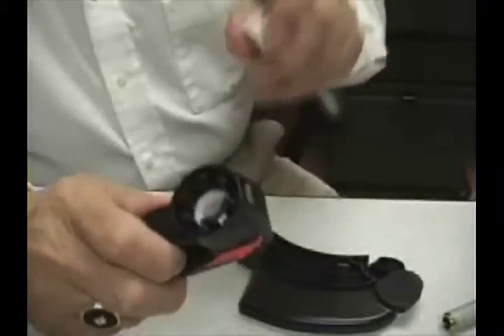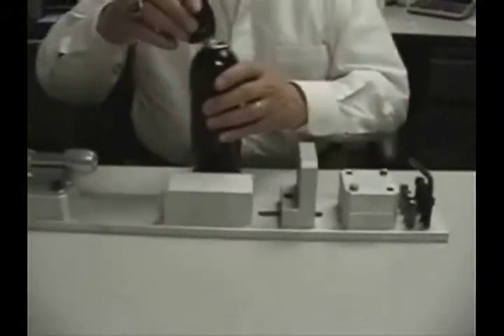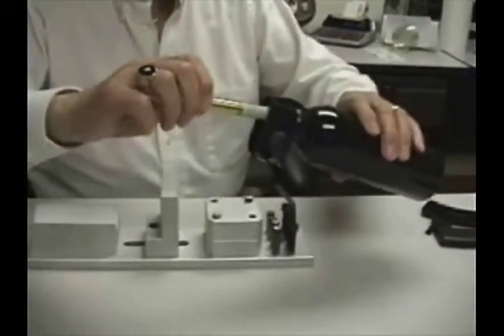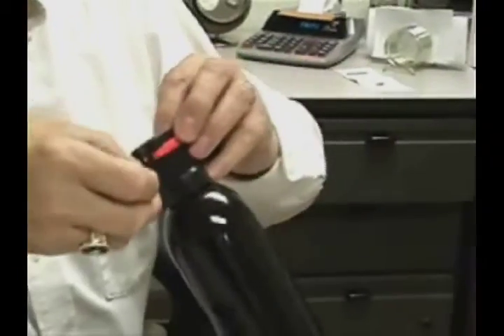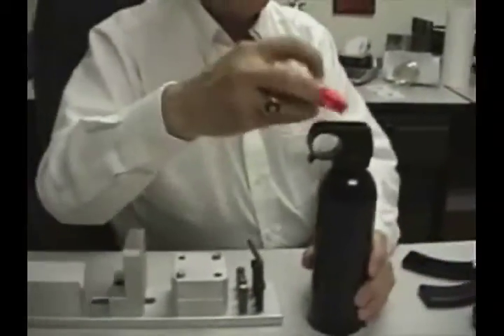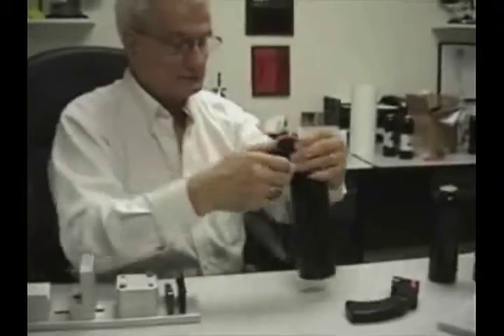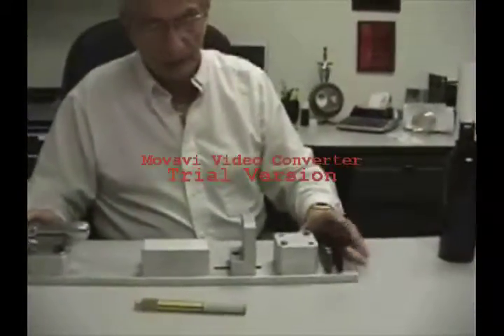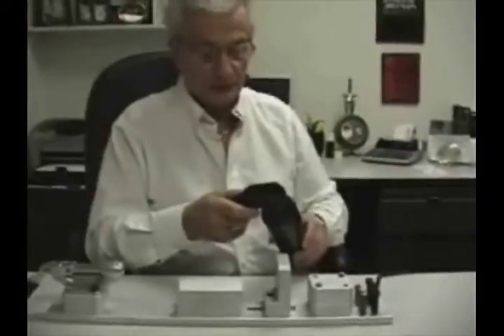Kodiak Press - Avanti USA Industries Distribution Center